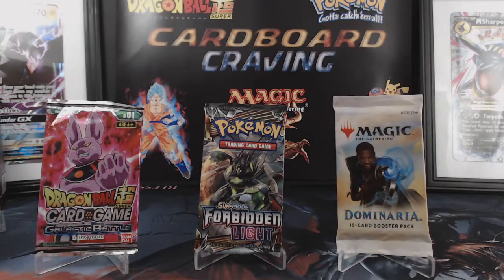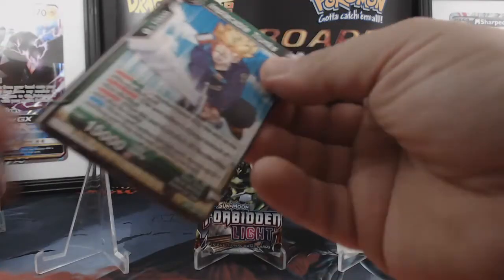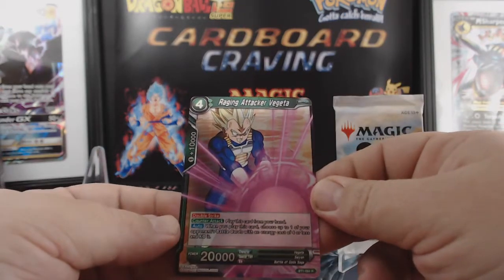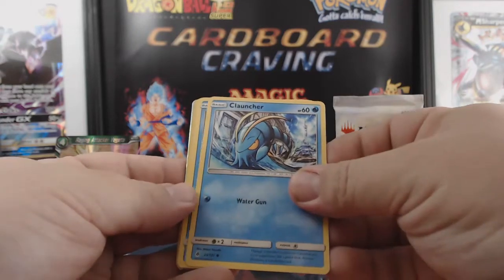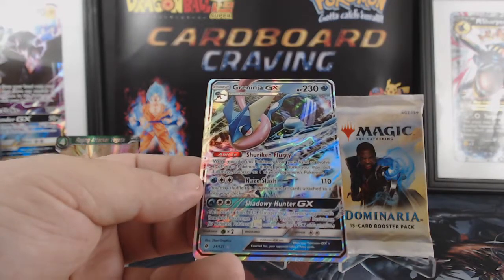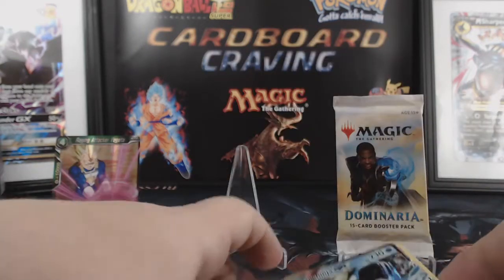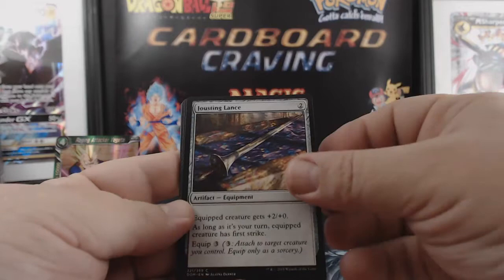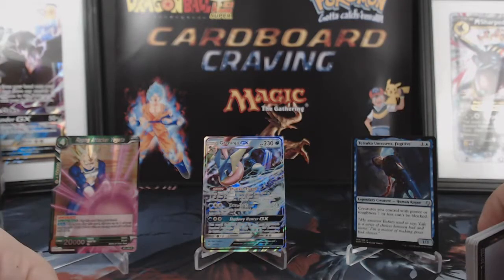TCG munchies epp3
Cracking 3 packs of TCG cards for that Quick fix.
1 dragon ball super
1 pokemon
1 magic the gathering